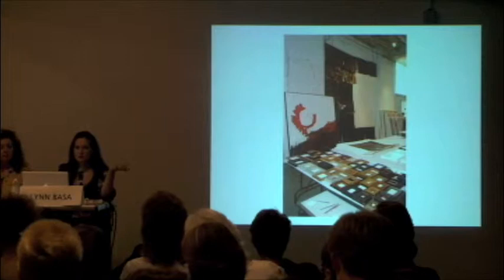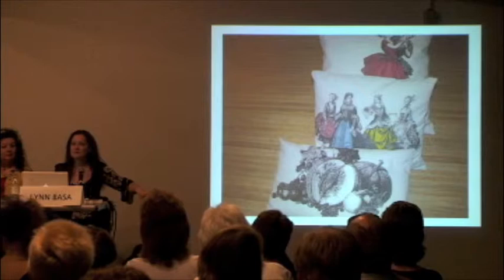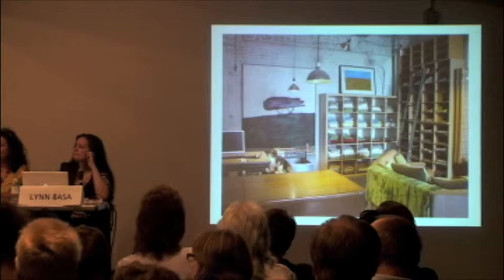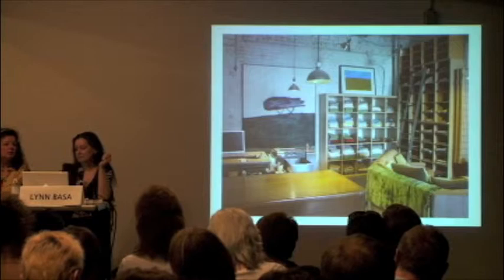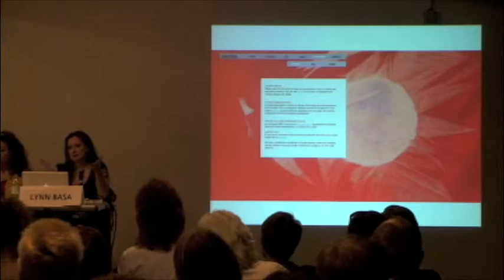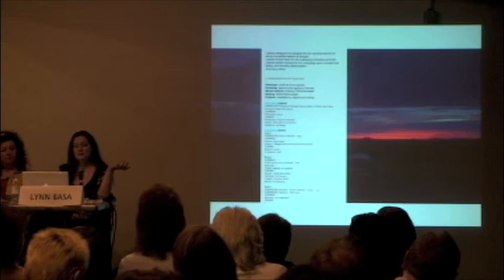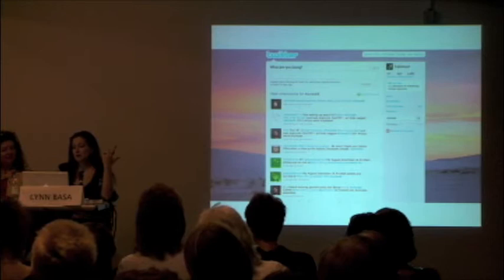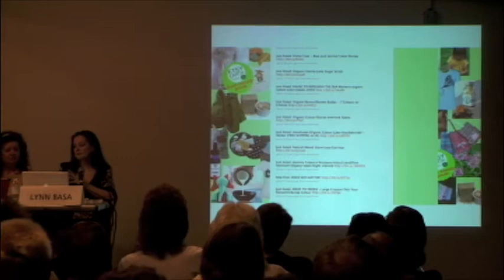06 Lee Tracy Part 2: Beyond Walls, Nontraditional Ways of Making a Living as an Artist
Artist at Work Forum hosted by the Chicago Artist Resource.

The workshop will open up with introductions from three Chicago artists, Lynn Basa, Nikko Moy, Lee Tracy and Chad Kouri who will be talking about how they sustain a living beyond the traditional brick and mortar gallery system.